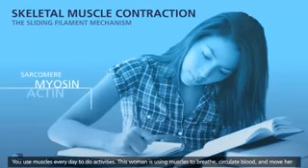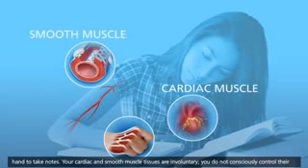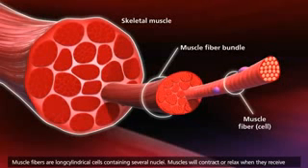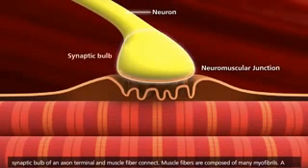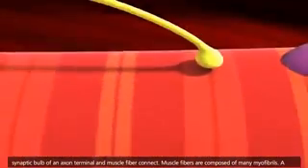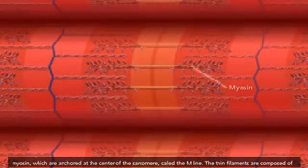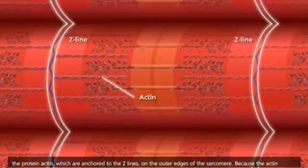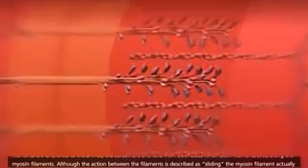Muscle Contraction Process Molecular Mechanism